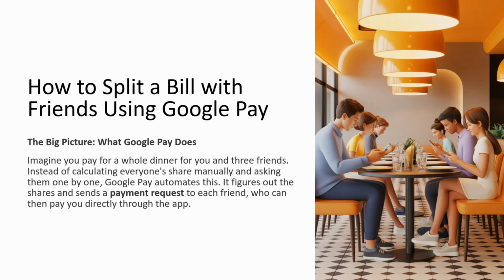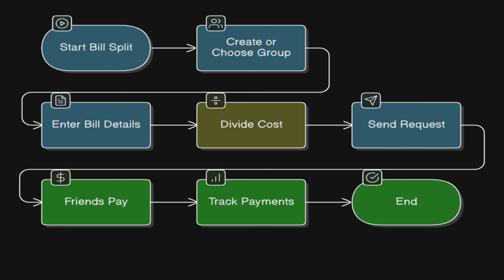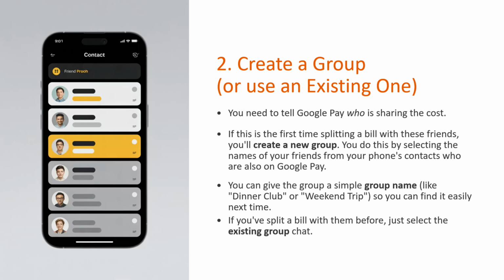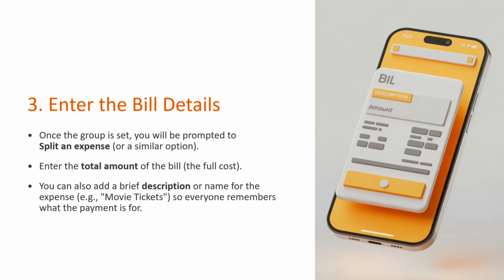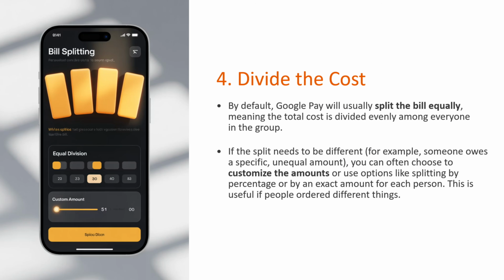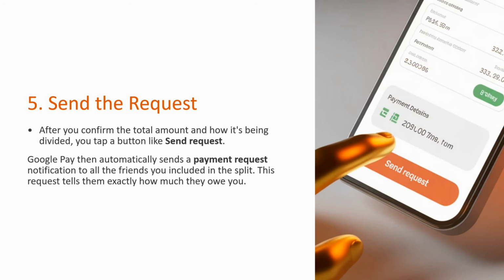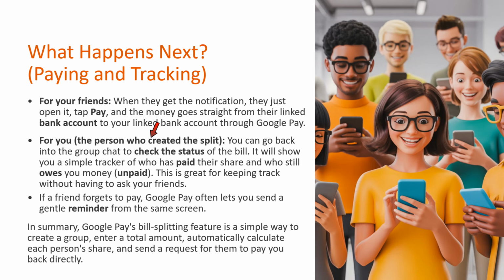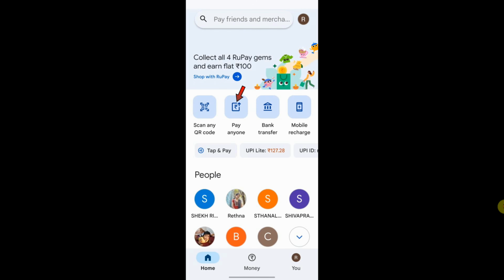Effortlessly Split Bills with Friends via Google Pay!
This video shows you "how to use" "g pay" to easily "split the bill" with friends. Learn how this "mobile wallet" feature simplifies dividing costs and sending payment requests directly through the app, making group payments a breeze. Discover the convenience of this "mobile payment" solution for managing shared expenses.

Learn how to effortlessly split bills with friends using Google Pay! This tutorial will show you step-by-step how to split expenses and payments in Google Pay, making it easier than ever to manage group expenses.

Have you ever gone out for dinner or a trip with friends and struggled to split the bill later? With **Google Pay**, it’s now **simple, fast, and effortless** to divide expenses — no need for cash, calculators, or awkward reminders!

In this beginner-friendly video, we’ll walk you through **how to split bills with friends using Google Pay** step-by-step. Whether it’s a restaurant bill, movie tickets, or weekend trip costs, this guide makes it easy for everyone to **pay their share** instantly.

By the end of this video, you’ll know exactly how to **create groups, divide expenses, send reminders, and track payments** — all within the Google Pay app.

✅ How to **create a group** on Google Pay for shared expenses.
✅ How to **add friends and split bills equally or by custom amounts**.
✅ How to **send payment requests** directly through Google Pay.
✅ How to **track who has paid and who hasn’t** in real-time.
✅ Tips for **resending reminders politely** if someone forgets to pay.
✅ How to make **group transactions and manage multiple expenses** easily.
✅ Why **Google Pay’s Split feature** is one of the most secure and convenient ways to handle shared costs.

This tutorial is perfect for **beginners** and anyone who wants to manage shared payments **smartly, safely, and without confusion**.